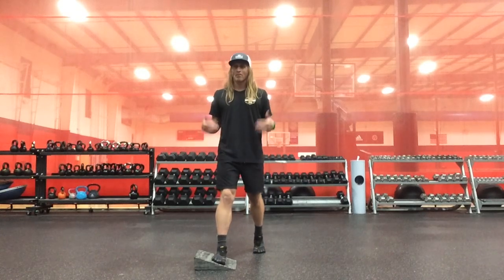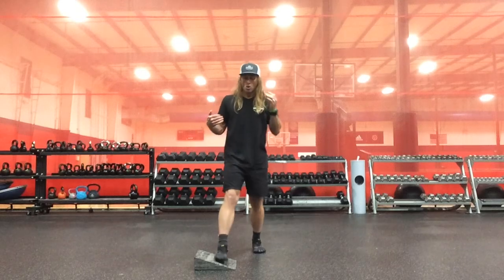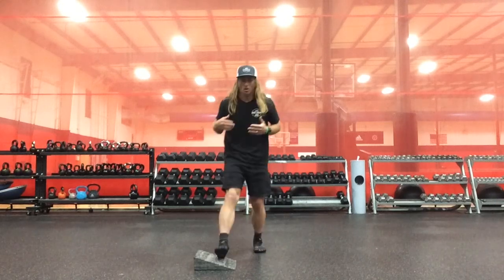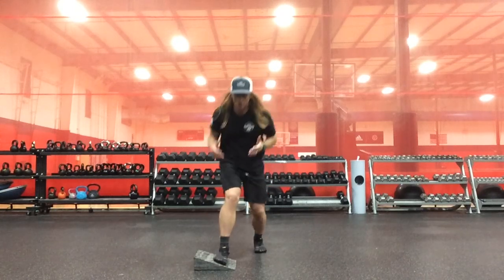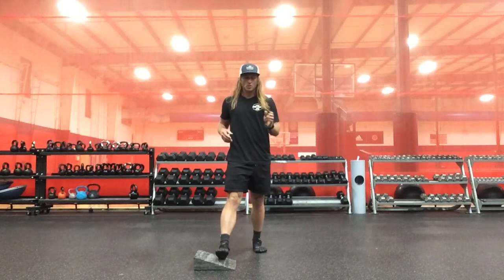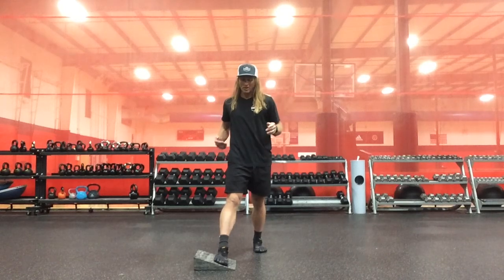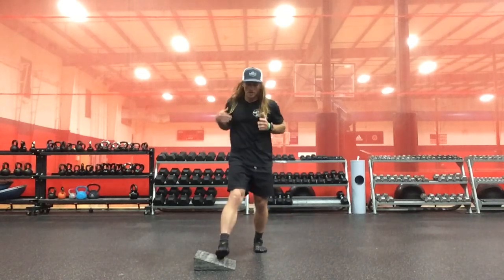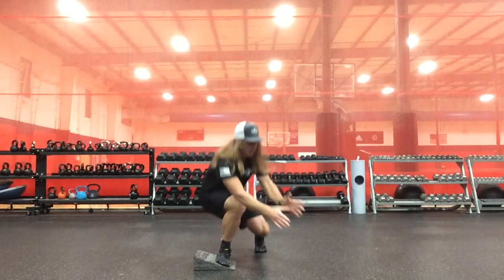TZ1 Fp FEED IN Wedge SLtt Posterior Leg Mob_BUE 3D In Synch/Opposite Side